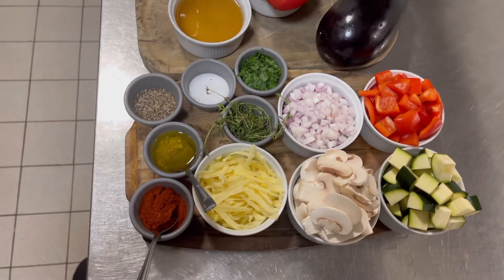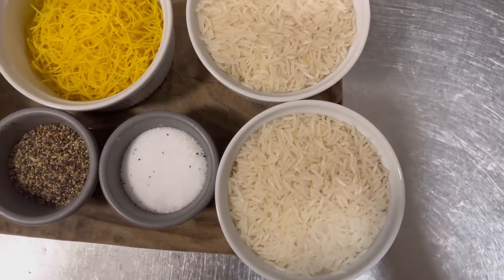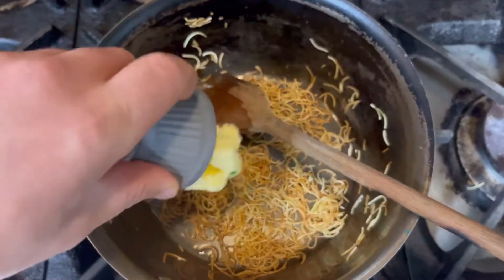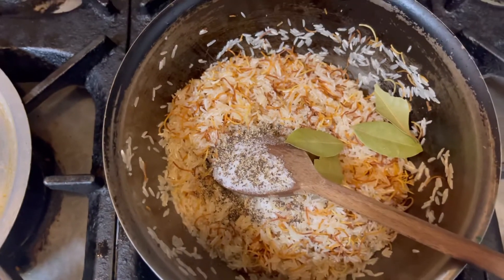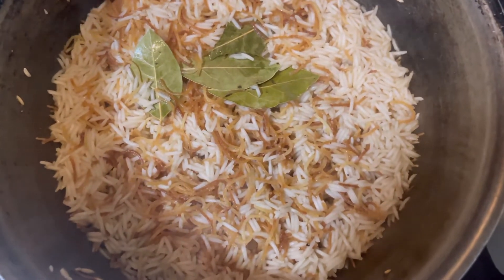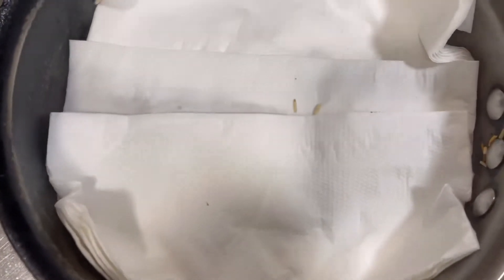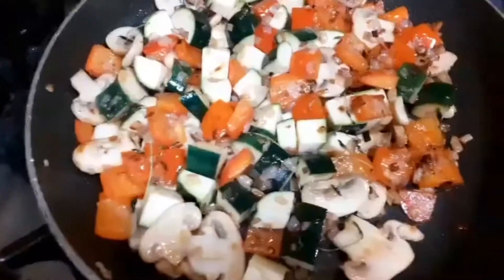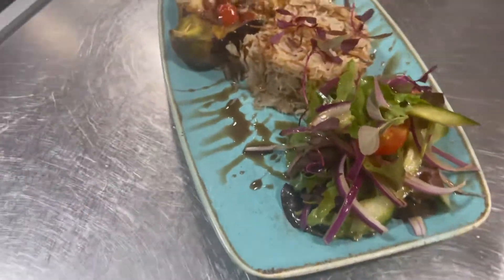باذنجان محشي بالخضراوات في الفرن stuffed aubergine 🍆 with ratatouilleمع طريقة طبخ الأرز السرية